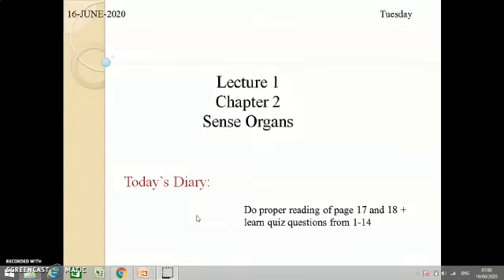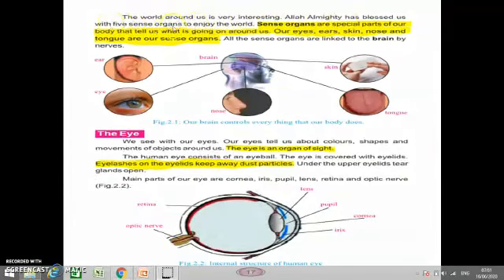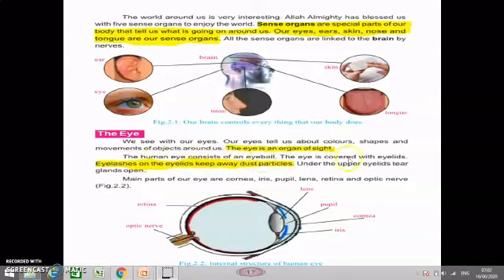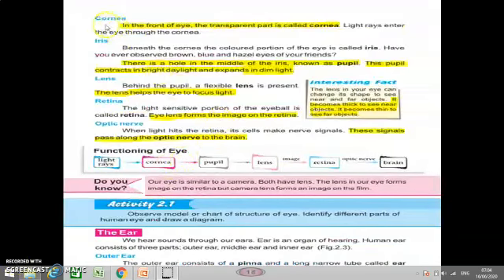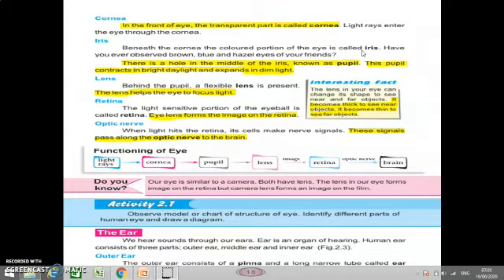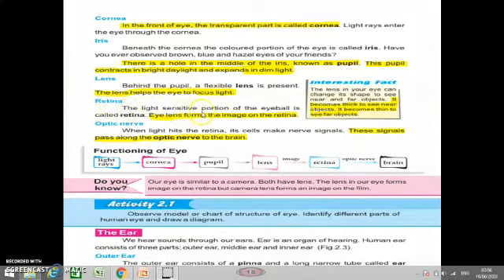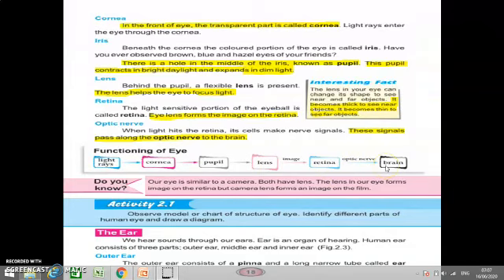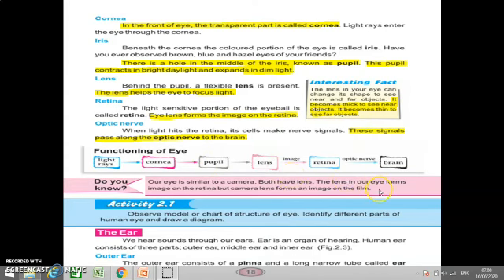Class 6 Lecture 1